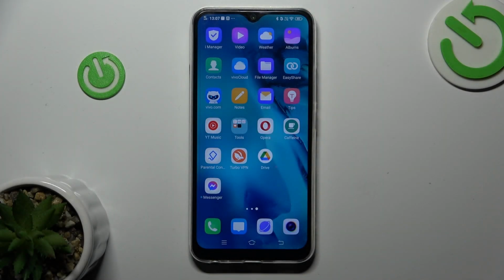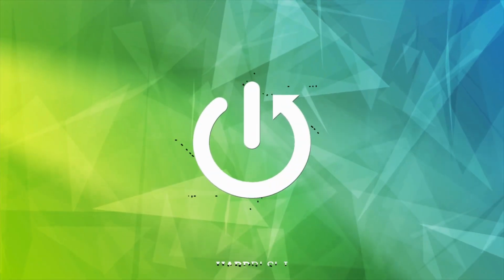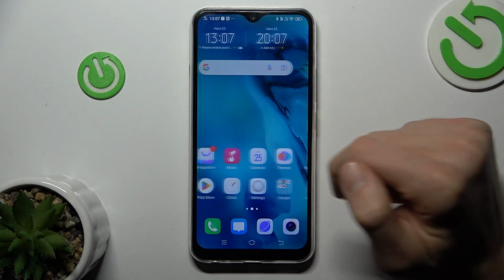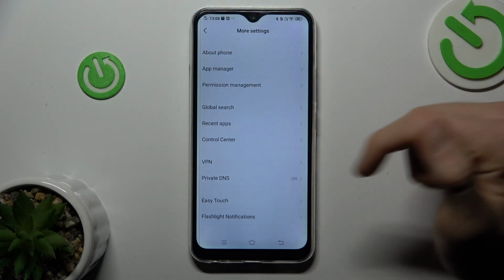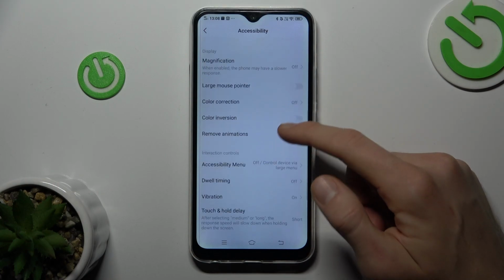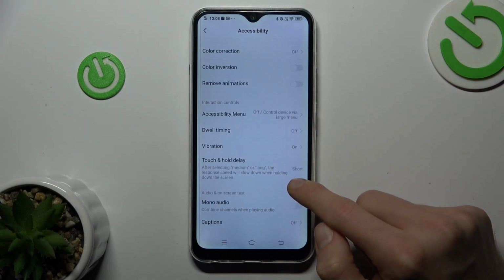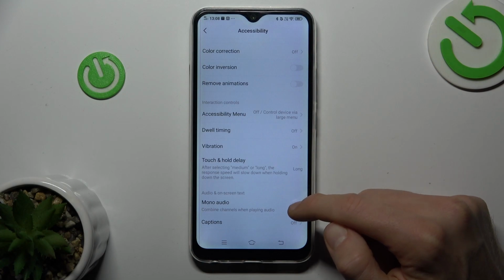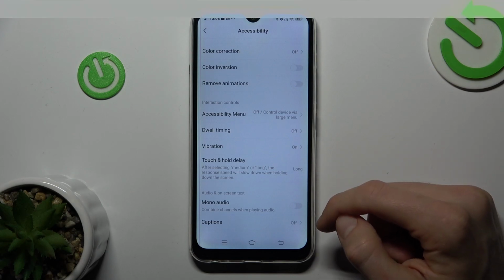How to Delay Clicks on VIVO Y17?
Find out more:
This tutorial is designed for VIVO Y17 users who want to adjust the click delay settings on their device, allowing them to personalize the response time for touch inputs. It aims to guide users through the process of delaying clicks on the VIVO Y17, offering options to customize the device's touch response to suit individual preferences.

Where can I find the Touch settings to adjust click delay on the VIVO Y17?
How do I customize the delay duration for touch inputs on my device?
What impact does adjusting click delay have on the device's touch response?
Can I set different click delay durations for specific apps or functions?
Are there limitations or risks associated with delaying clicks on the VIVO Y17?